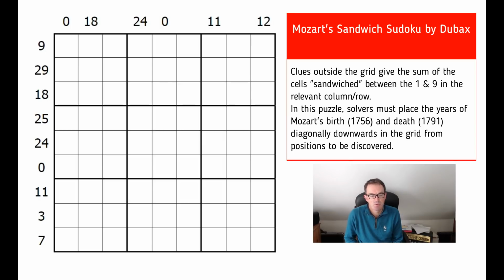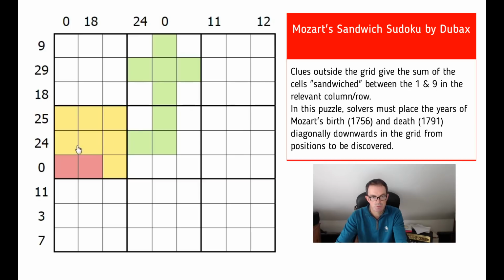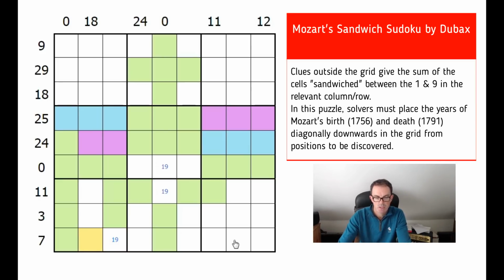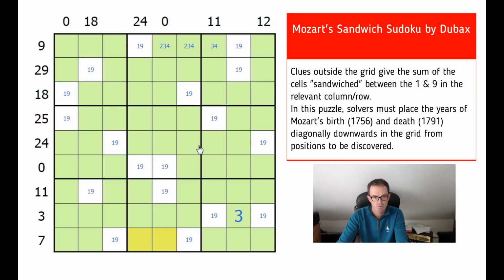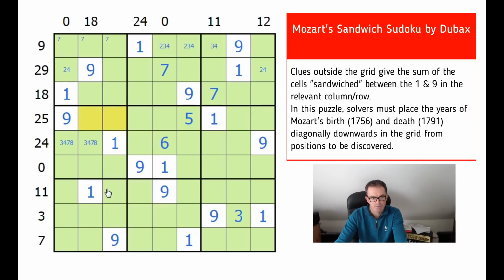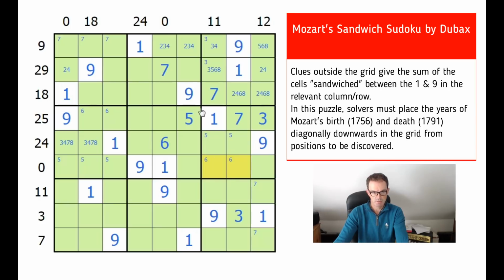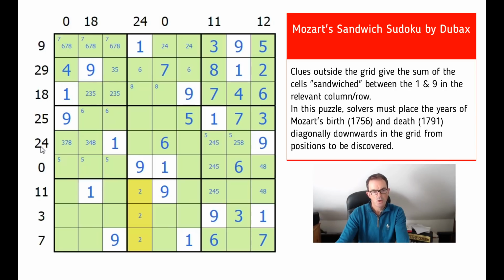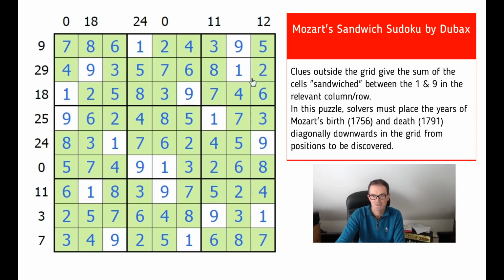Mozart's Sandwich Sudoku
Mozart was born:  1756
Mozart died:  1791